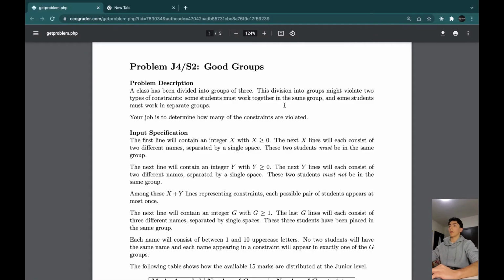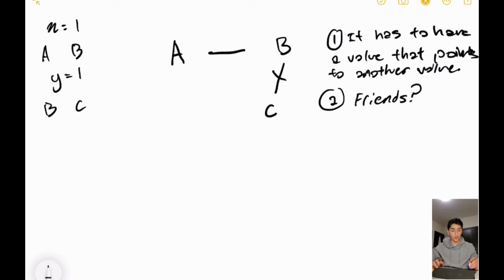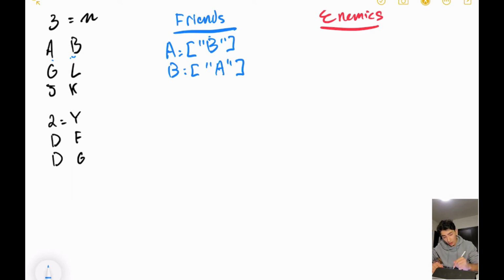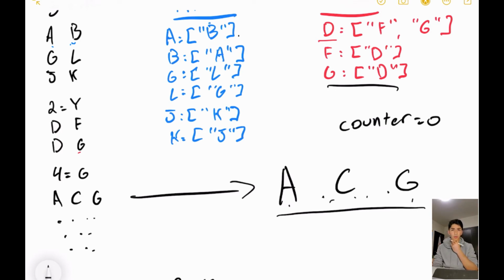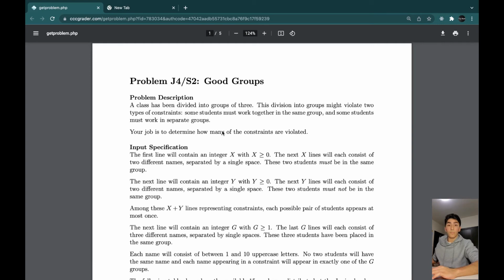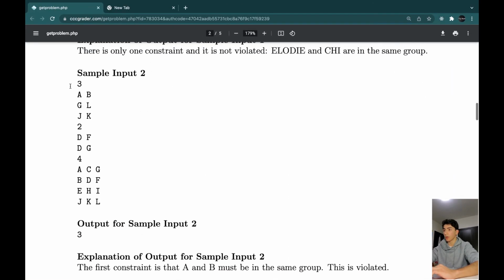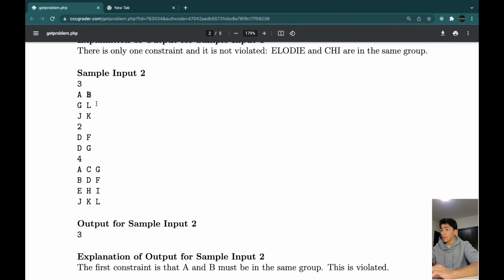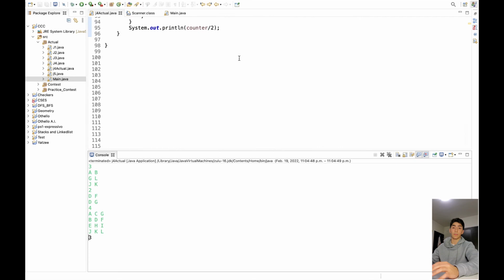CCC 2022 J4 / S2 - Good Groups (SOLUTION!)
This is my solution to the J4 / S2 question on the 2022 CCC.

If there is anything I can do better, please let me know!!!